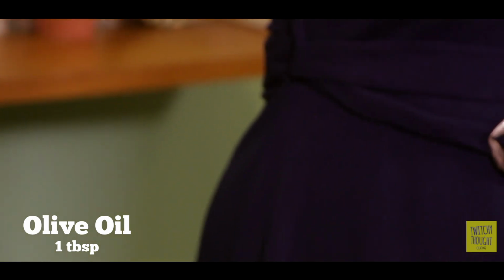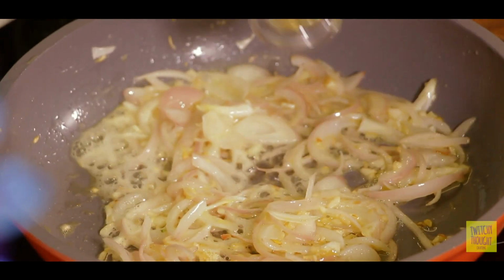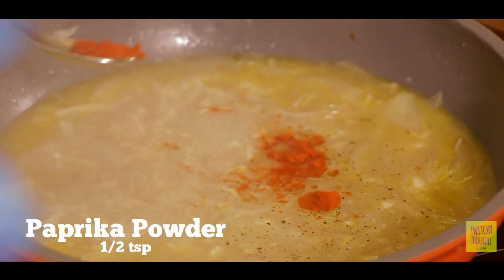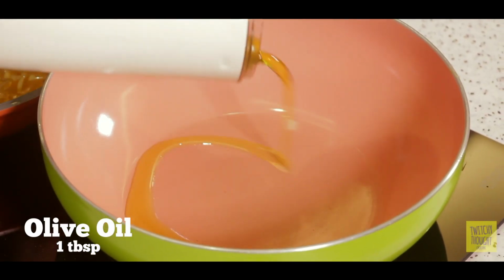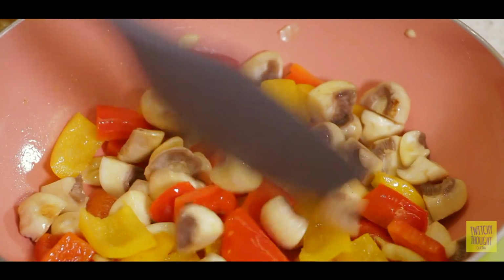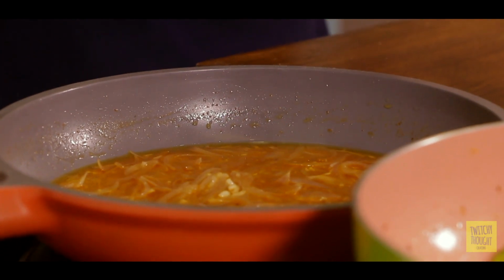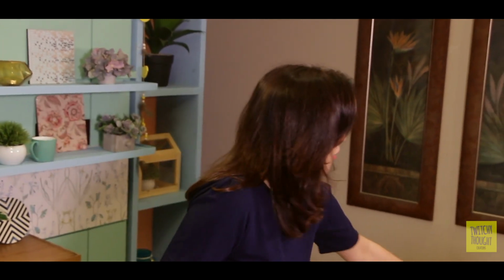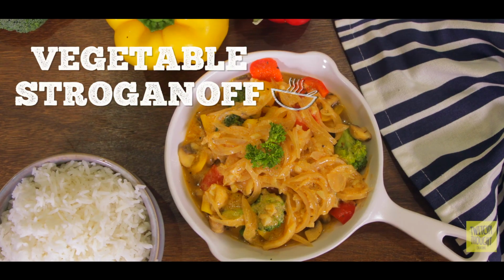Veg Stroganoff || Winter Recipes || Amrita Raichand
Veg Stroganoff is a super healthy winterrecipe packed with nutrition & taste..
You can pick veggies of your choice, you can also serve it with pasta or potatoes instead of rice; basically just mould this dish according to your preference & make it your own! 😁😍 Enjoy this quick and easy meal with your loved ones and as always, tag me in the happy pictures please ♥️

Vegetable Stroganoff

Ingredients
For the sauce
-Butter-1tbsp
-Chopped garlic-1tbsp
-Slice onion-1
-White wine-1/4cup
-Vegetable stock-2 cups
-Refined flour-1tsp
-Salt- to taste
-Crushed pepper-1tsp
-Paprika powder-1/2tsp
-Mustard sauce-1/2tsp
-Worcestershire sauce-1tbsp
-Curd-2tbsp

For vegetables
-Olive Oil-1tbsp
-Crushed garlic- 1tbsp
-Red bell peppers-1/2cup
-Yellow bell peppers-1/2cup
-Diced mushrooms-1/2cup
-Blanched Broccoli-1/4cup
-Crushed pepper-1tsp
-Salt to taste
-Mixed herbs-1tsp

-Steamed rice-For serving
-Sprig of parsley-for garnish

Method
-In a hot pan, add olive oil & butter. Allow it to melt. Add chopped garlic, once fragrant, add sliced onions. Sauté till they get softened.
-Add white wine, allow it to bubble until the alcohol evaporates. Add vegetable stock, Sprinkle a little refined flour & season the sauce with salt, pepper & paprika powder.
-Add mustard sauce & worcestershire sauce. Give it a nice mix & let it simmer on low flame for a few minutes till it thickens a little.
-When the sauce cools down, add curd into the sauce & give a nice stir to make a creamy light brown sauce.

For Tossed vegetables
-In a wok, add olive oil & a few garlic cloves.
-On high flame start add the red & yellow peppers, mushrooms and blanched broccoli.
-Season the vegetables with salt, pepper & mixed herbs. Give them a nice toss.

Assembly
-On a serving plate, add the vegetables & then pour the sauce on top of them.
-Garnish with a sprig of parsley and serve with steamed rice in the side.

Video Produced & Designed by Twitchy Thought Creations